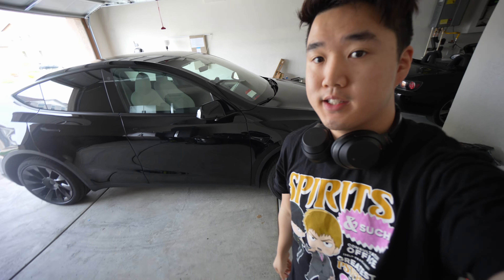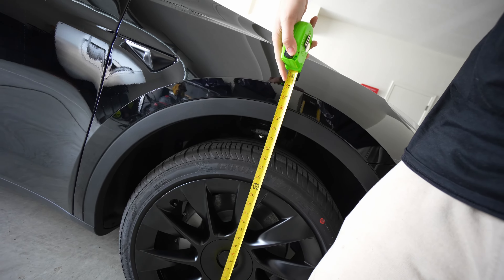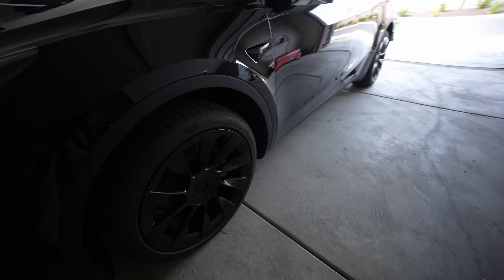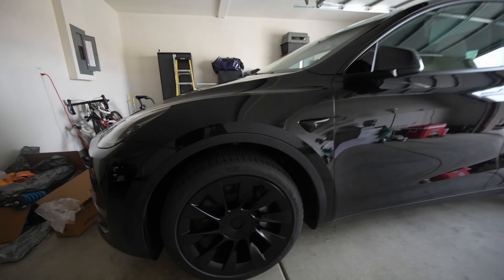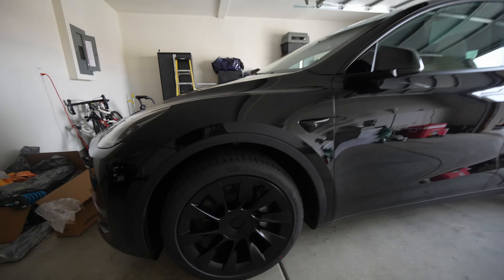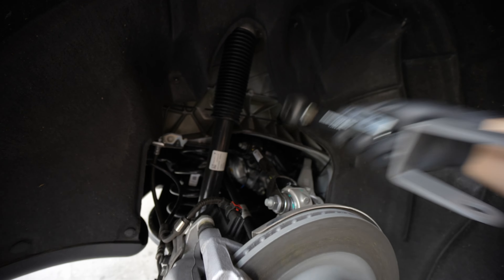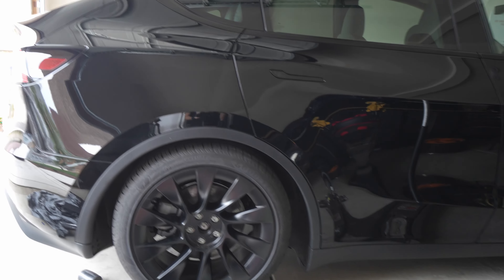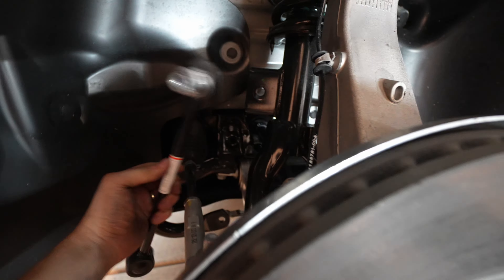INSANE Tesla Model Y Transformation! You Won't Believe How LOW It Goes! 😱 | Slammed Tesla for $590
STOP! This Tesla Model Y suspension makeover is unlike anything you've seen before! Great suspension maxpeedingrods!

In today's jaw-dropping episode, we take a brand new Tesla Model Y and give it an unbelievable transformation by installing high-performance coilovers! Watch as we dramatically lower this stunning electric beast to the ground, improving its looks, handling, and turning it into an absolute showstopper. 🚗💨

RECOMMENDED TORQUE SPECS:
14MM TOP SHOCK NUT= 25FTLBS **(ADD OEM NYLOCK FIRST BEFORE THE PROVIDED 14mm NUT)**
3-13MM NUTS THAT SECURE FRONT UPPER CONTROL ARM ASSEMBLY TO STRUT ASSEMBLY= 12FTLBS
2-15MM UPPER BOLTS=46FTLBS
2- 13MM UPPER BOLTS= 26FTLBS
15MM NUT AND T50 BOLT= 41FTLBS
18MM ENDLINK NUT= 73FTLBS
RECOMMENDED PRELOAD SET, YOU MAY NEED TO ADJUST PRELOAD FOR YOUR SPECIFIC VEHICLE.